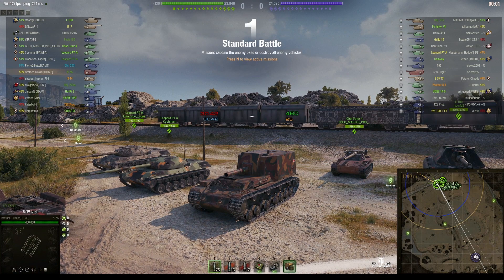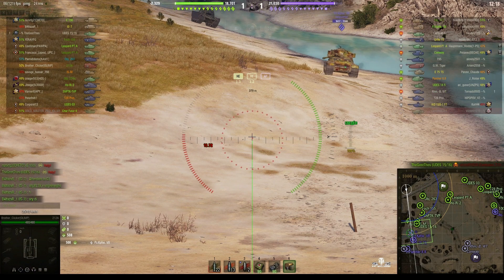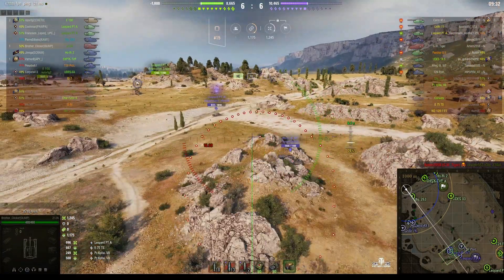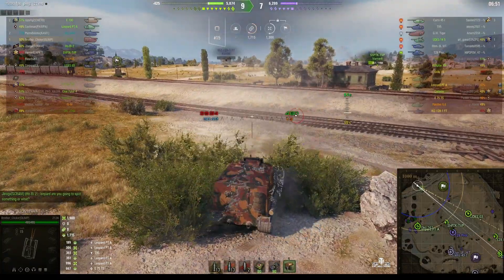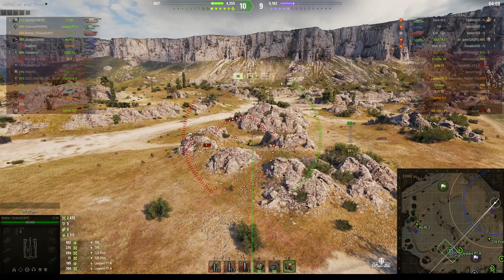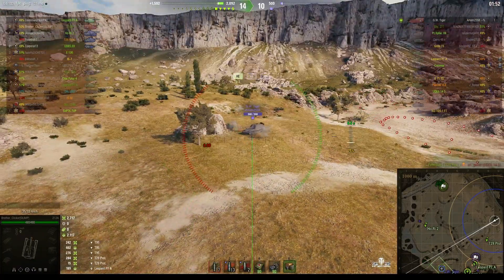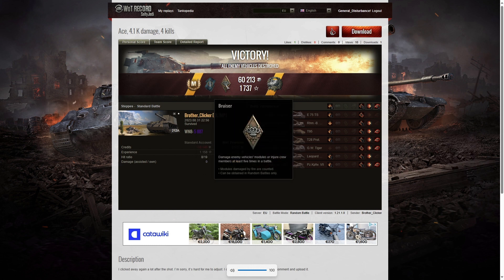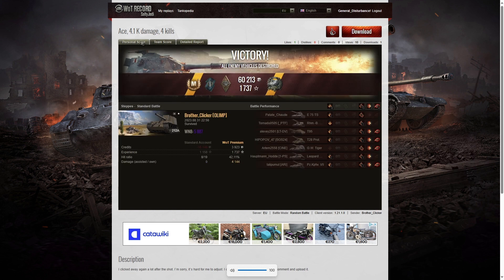212a - Brother_Clicker [OLIMP]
This replay is from 31 August 2023 on Steppes. The player was Brother_Clicker [OLIMP] in the 212a.

Video Contents
00:00 Intro
00:20 Battle
14:42 Results